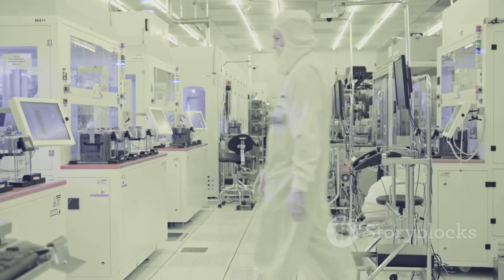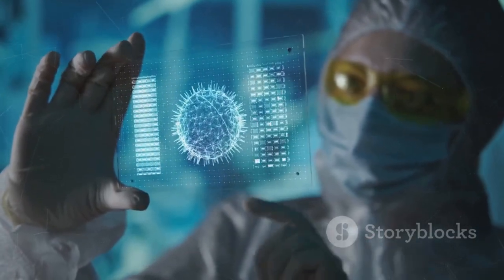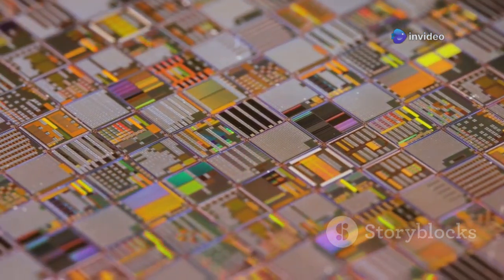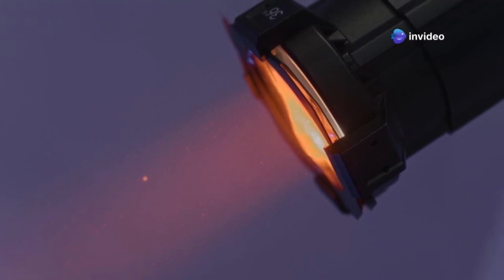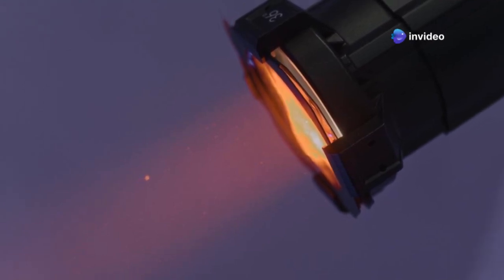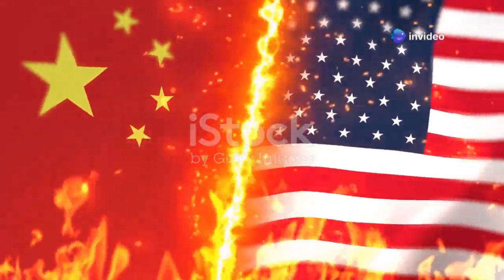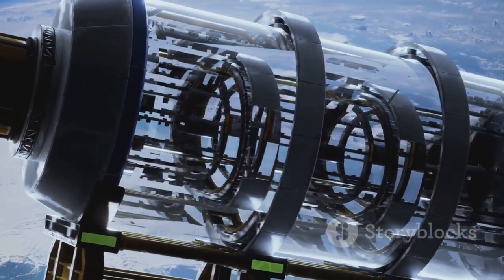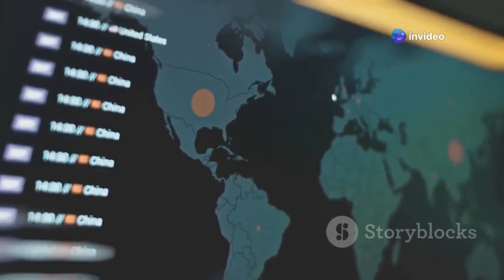China's Bold Move: Huawei's EUV Breakthrough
In this video, we delve into "China's Bold Move: Huawei's EUV Breakthrough." Discover how Huawei has made significant strides in extreme ultraviolet (EUV) lithography technology, positioning itself as a game-changer in the semiconductor industry. We’ll explore the implications of this breakthrough for global tech, the competition with leading players, and what it means for China's ambitions in high-tech manufacturing. Join us as we analyze the technology behind EUV and its potential impact on the future of electronics and communication.

OUTLINE:

00:00:00 What's All the Fuss About?
00:01:05 Tiny Tech, Massive Impact
00:02:14 Lighting Up the EUV Path
00:03:00 China's Clever New Flashlight
00:04:16 LDP vs. LPP – A Quick Look
00:05:43 Hurdles for Huawei and SMEE
00:06:36 Sanctions and Their Sting
00:07:43 China's Quest for Tech Independence
00:09:05 What Happens Next?